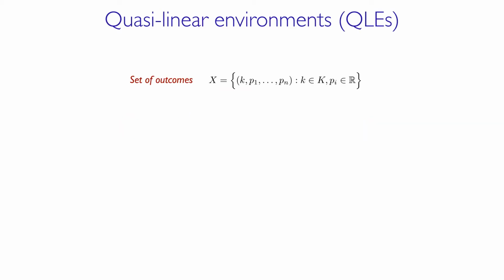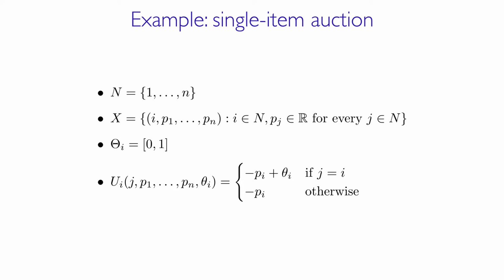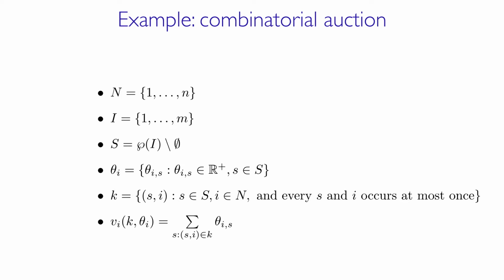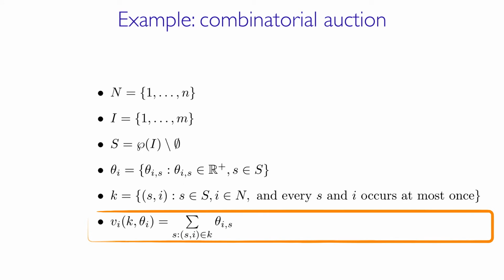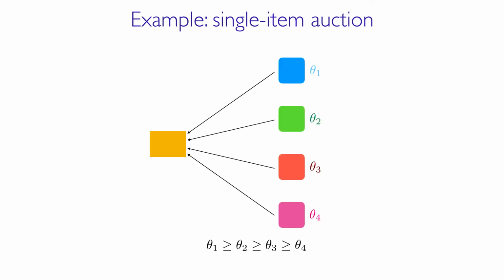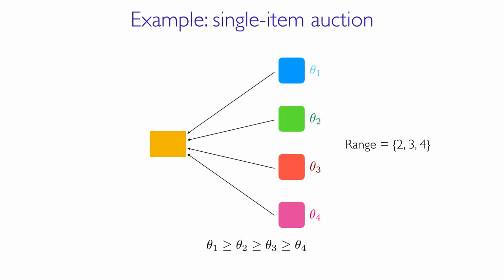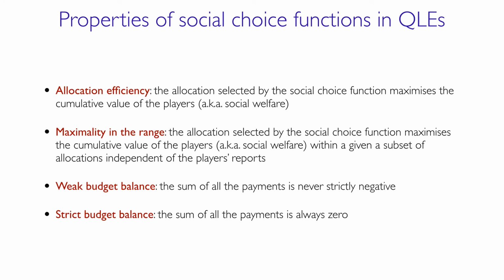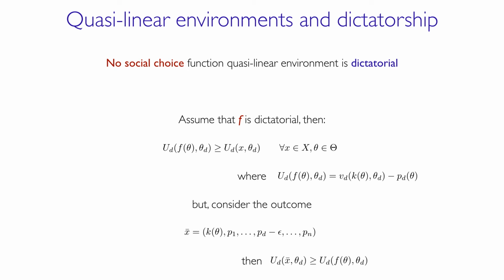Flipped Classroom @ Polimi - INF (Part 4) - 01 Environments (Nicola Gatti)